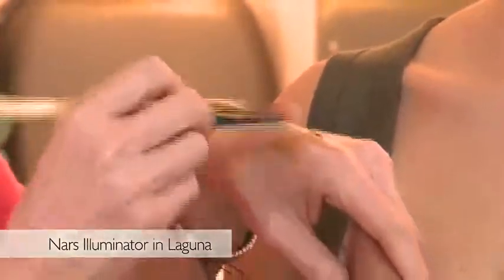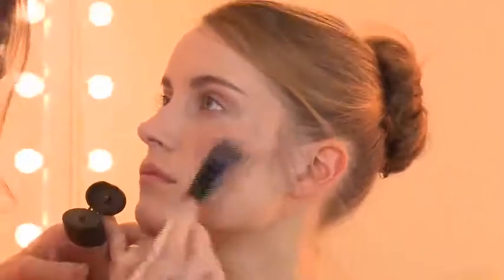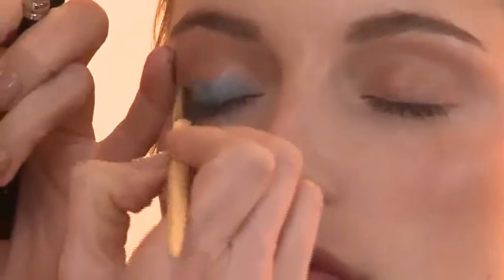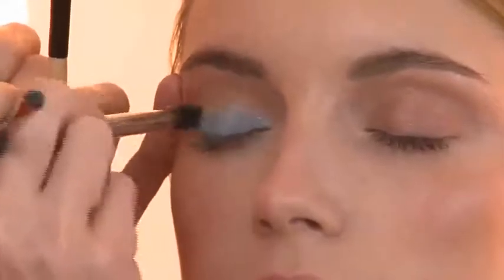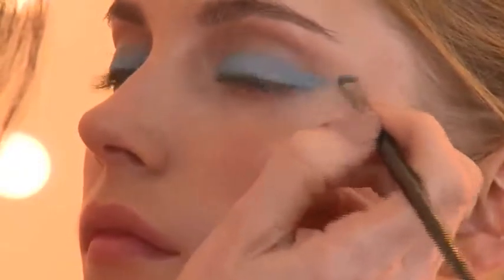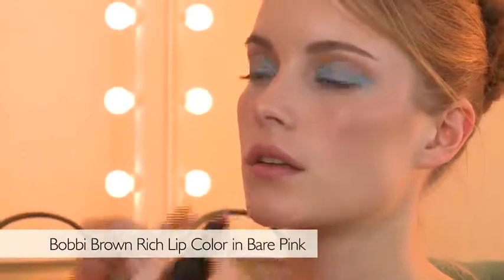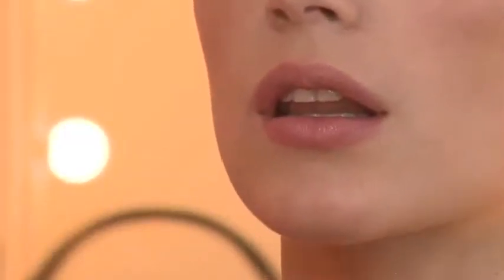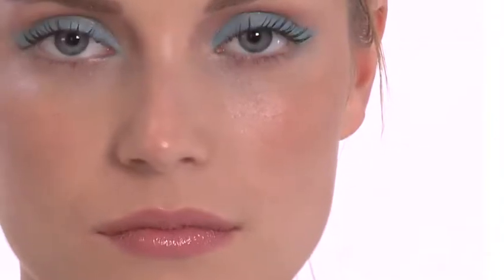John Lewis Makeover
A make-up makeover video produced for John Lewis by ThePeloton.